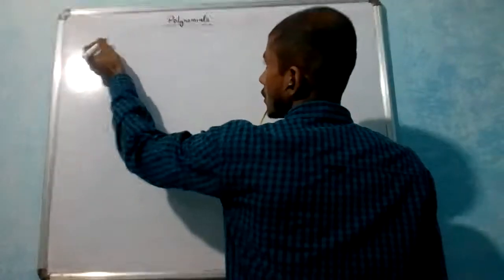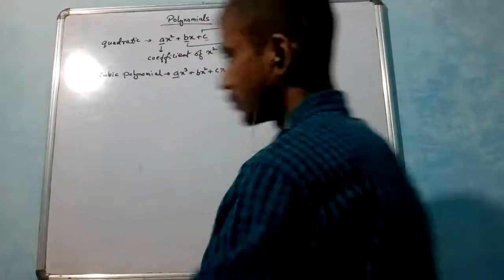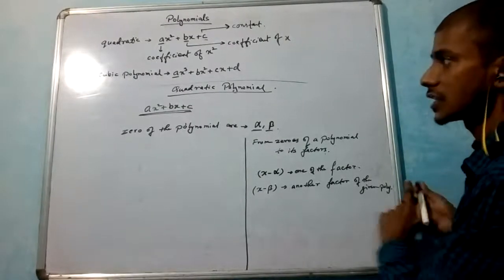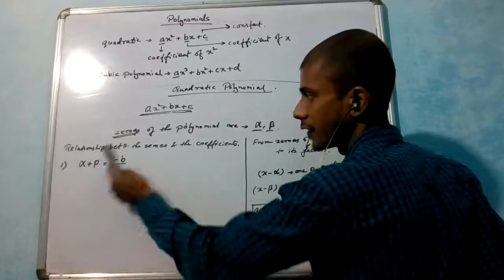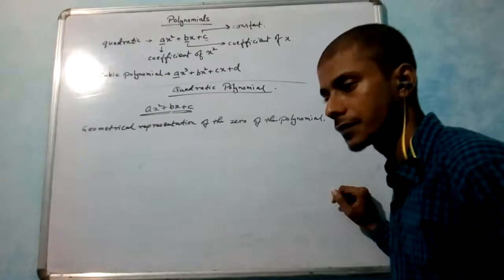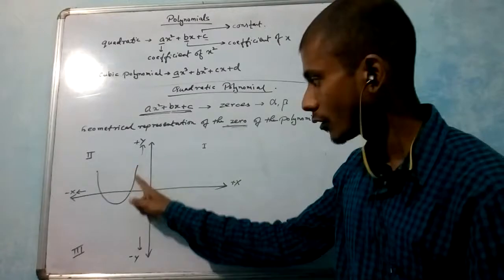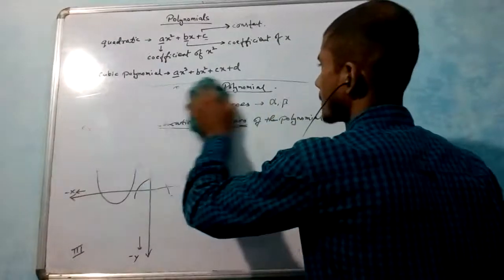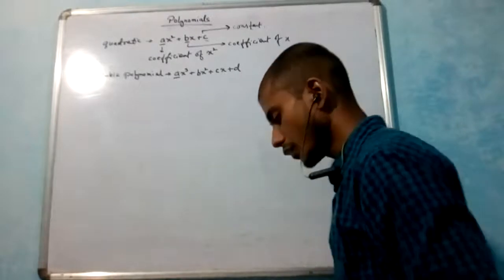10th CBSE MATHS (POLYNOMIALS) CLASS 03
10th CBSE MATHS
Polynomials
Class 03